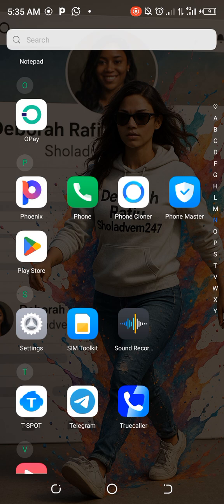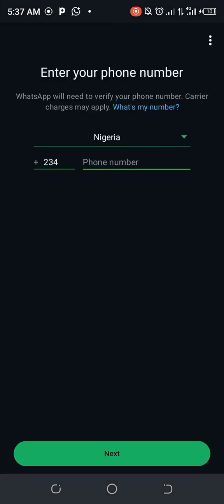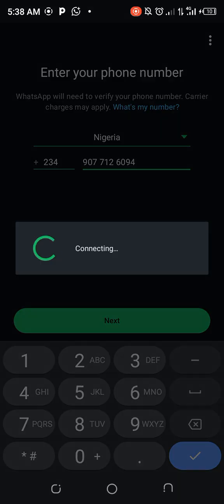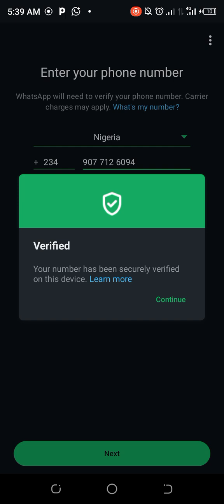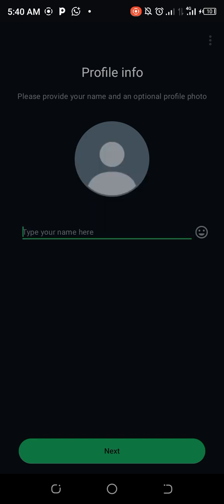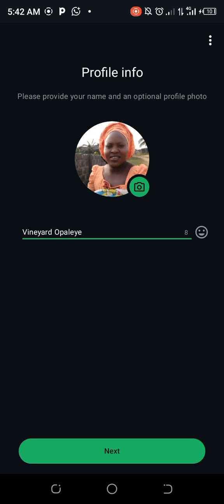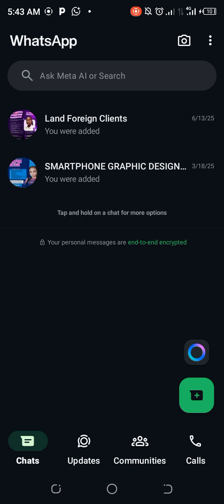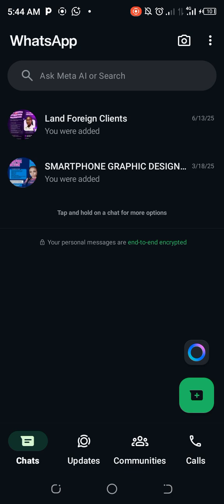How to Download and Set up Whatsapp the Right way (For First Timer)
Want to register WhatsApp on your phone but don’t know how to start?
This video is a clear and simple step-by-step tutorial to help complete beginners From downloading the app on Play Store to registering with your phone number and setting up your WhatsApp profile.

✅ This tutorial is perfect for:

First-time smartphone users

Parents, beginners, or older users

People helping others register WhatsApp

In this video, you’ll learn:

How to find and download WhatsApp from Play Store

How to register and verify your number

What to input during profile setup

Simple tips to get started on WhatsApp

If you have questions, drop them in the comments below.

TIMESTAMPS
00:00 – Introduction: What You’ll Learn
00:34 – Open Play Store & Search for WhatsApp
01:22 – Download & Install WhatsApp
02:15 – Opening WhatsApp for the First Time
03:00 – Accepting Terms and Conditions
03:45 – Entering and Verifying Your Phone Number
05:10 – Setting Up Your WhatsApp Profile (Name + Picture)
06:05 – First Look at WhatsApp Home Screen
07:00 – Basic WhatsApp Setup Tips for Beginners
08:10 – Final Advice & Next Steps